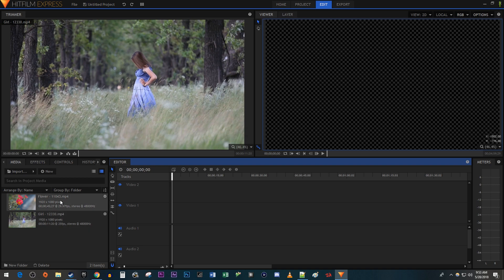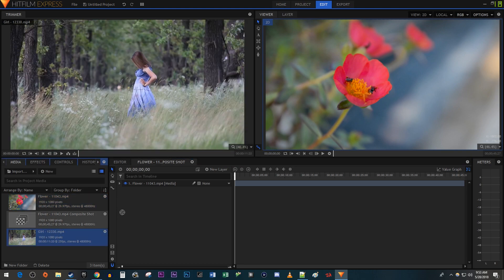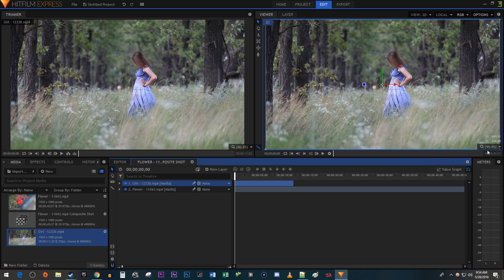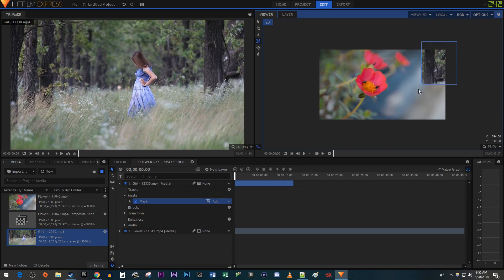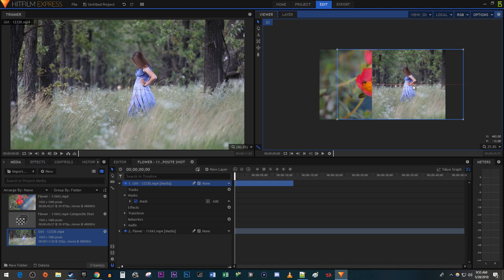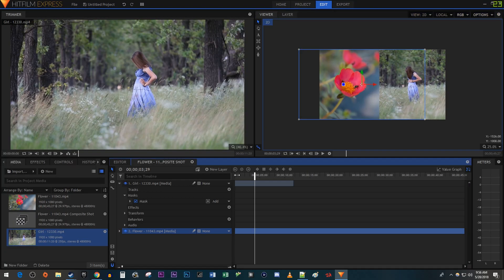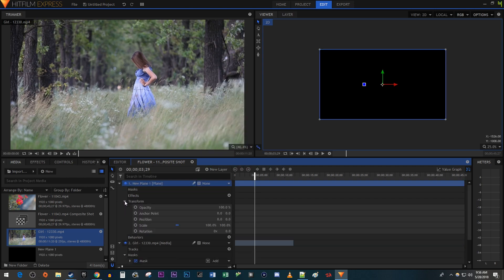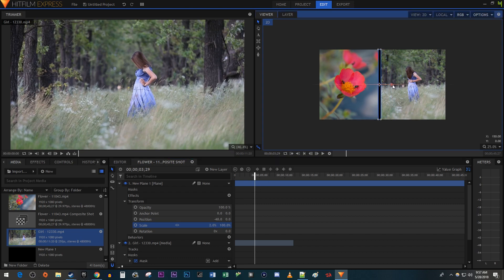Hitfilm Express : How to do Split Screen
A tutorial on how to add the split-screen effect to videos in Hitfilm Express.